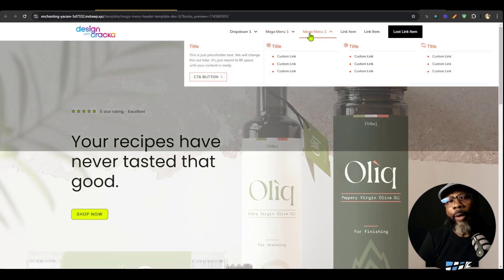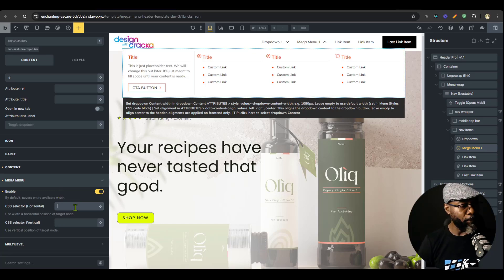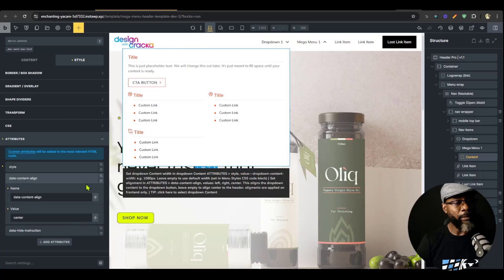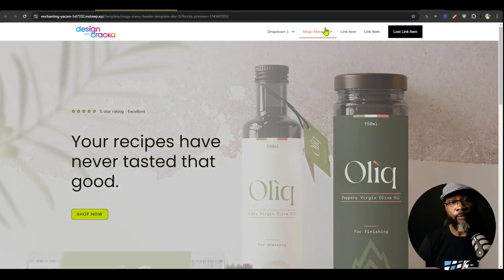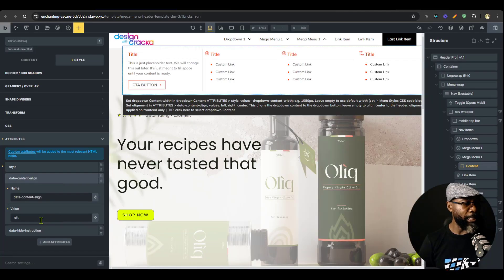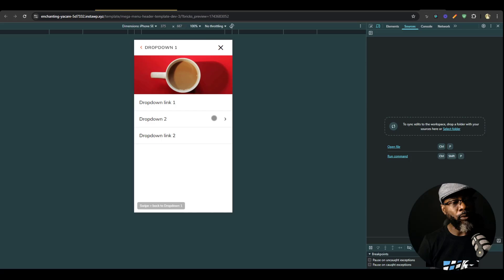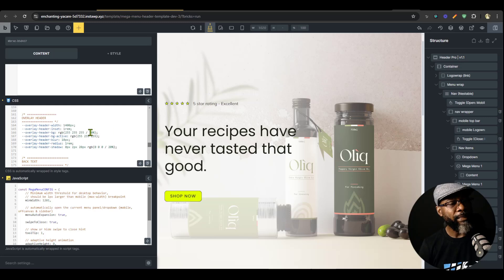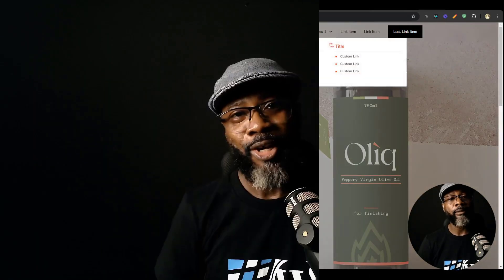Bricks Mega Menu Pro: Adjust Dropdown Size & Alignment with ease!🎯✨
The mega menu content size and positioning feature gives you the flexibility to determine the size and how you want to align the mega menu dropdown with respect to the parent dropdown button and the header.

🚀The Bricks Mega Menu Pro Template is your all-in-one solution (Mega Menu + Off-Canvas + Sidebar Navigation) for a powerful, responsive, and highly customizable website navigation. Built on the native Bricks Nestable menu, it offers enhanced flexibility and advanced functionality to improve your site’s navigation.

✅ Mega Menu, Offcanvas, Sidebar—All in One
✅ Fully Customizable & Easy to Use
✅ Built for Speed & Accessibility

Timestamp:
00:00 - Intro
01:10 - Dropdown content size and alignment
06:12 - Multi-row header support
07:45 - Overlay header
10:33 - Outro

Bricks Builder | Oxygen Builder  | Breakdance Builder | WordPress | Tutorial